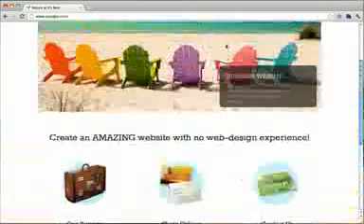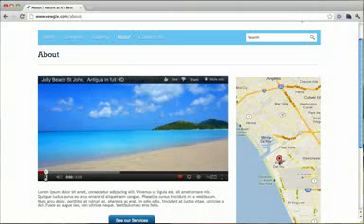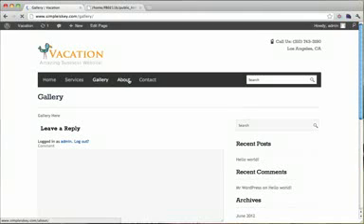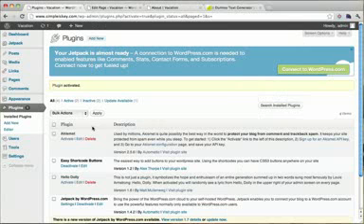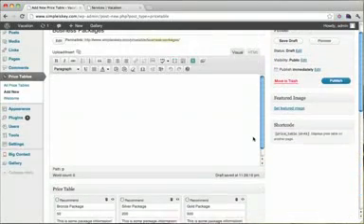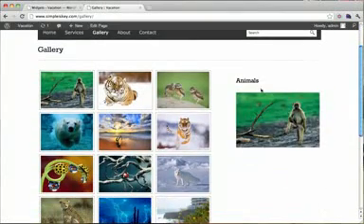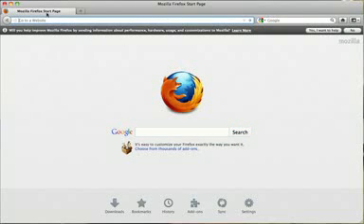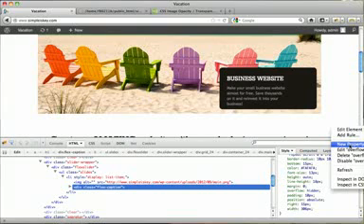How to Create a BEAUTIFUL Website in Wordpress- 2013 YouTube